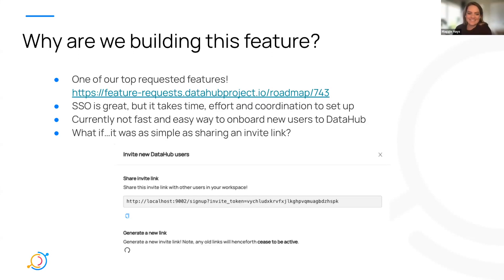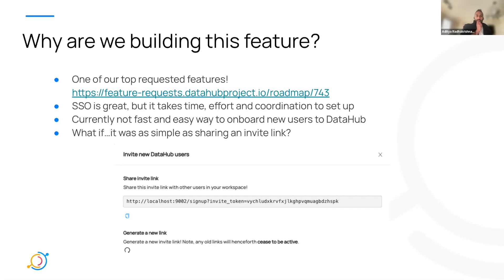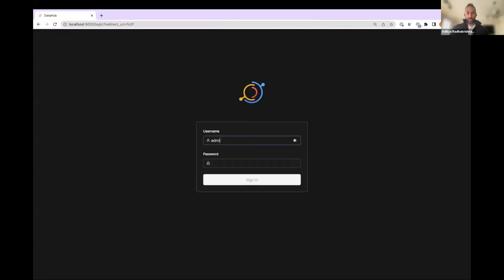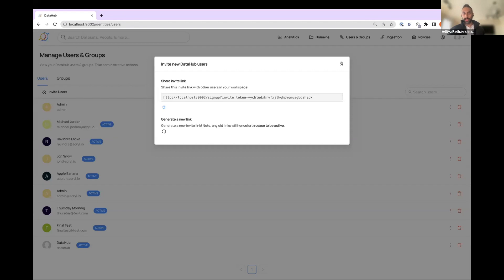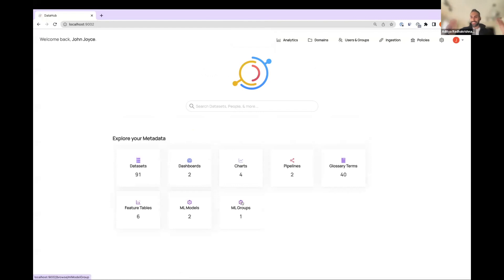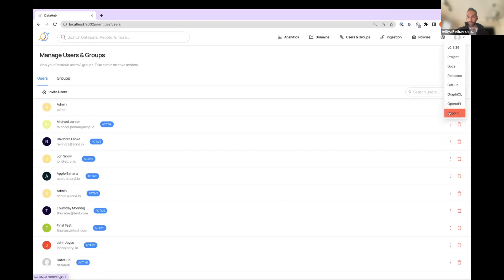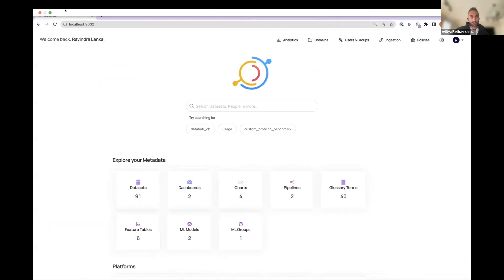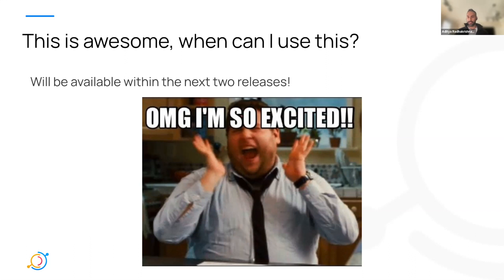Onboard Users via DataHub UI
Aditya Radhakrishnan (Acryl Data) shows how you can now onboard new users via the DataHub UI.